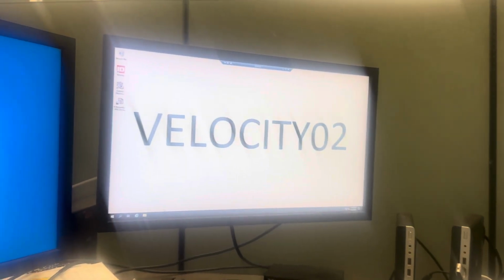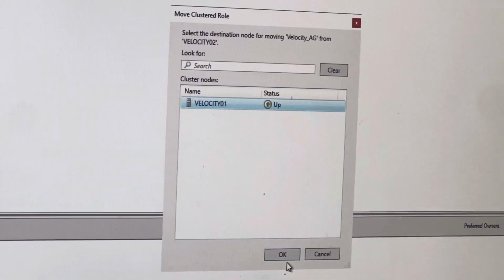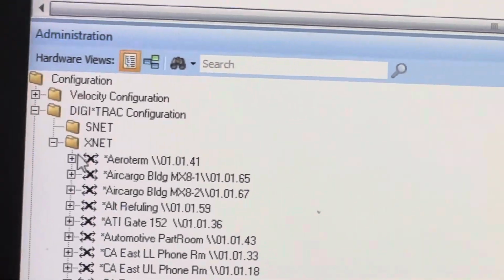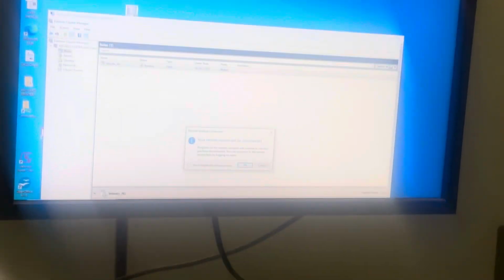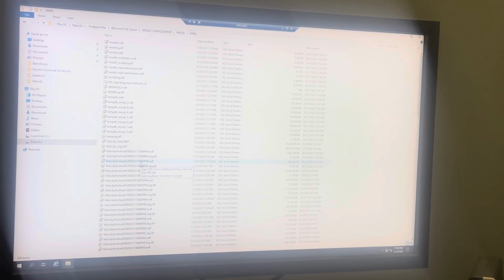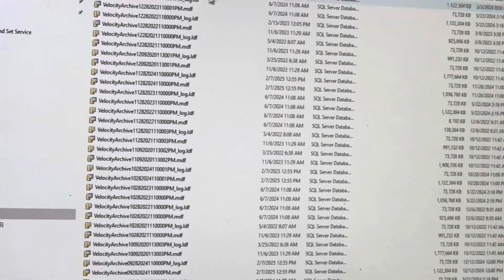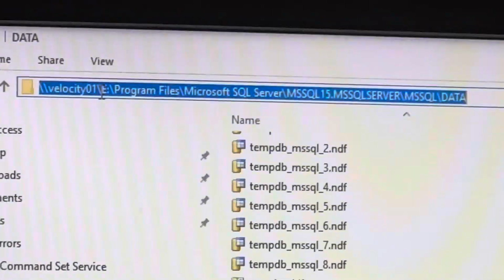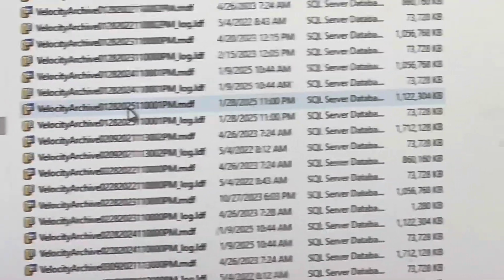Airport Velocity Failover instructions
Airport Velocity Failover